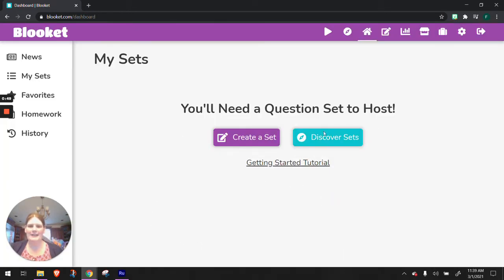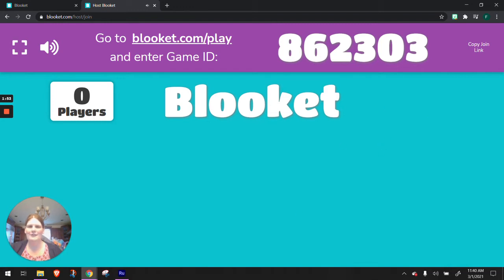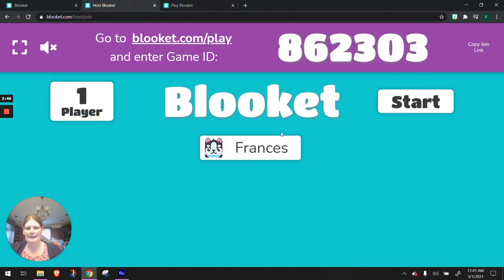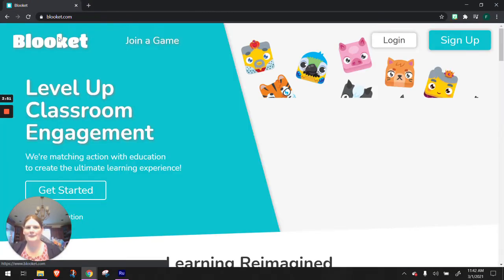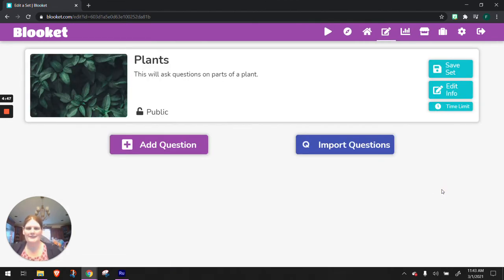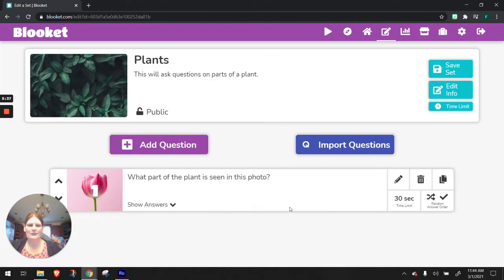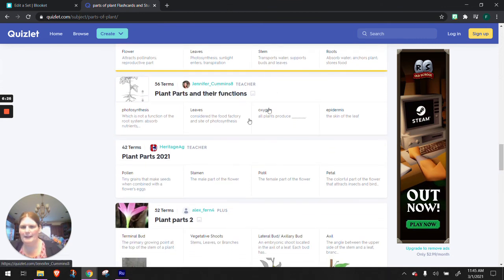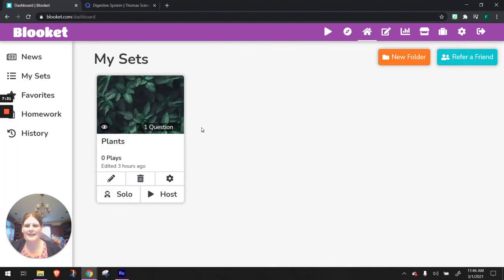Booklet Video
This video will review the website Booklet and how to gamify lessons for your students during remote, in-person and blended learning.